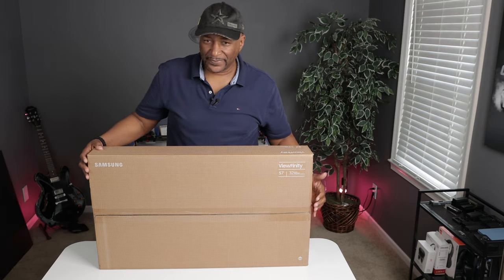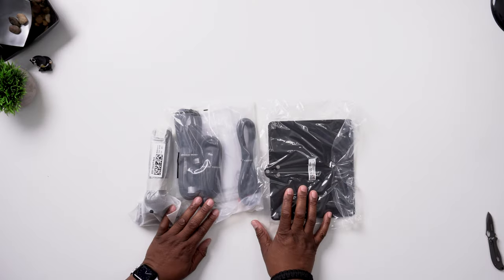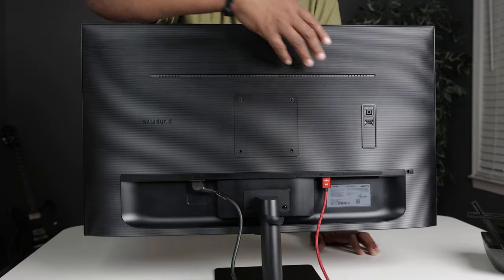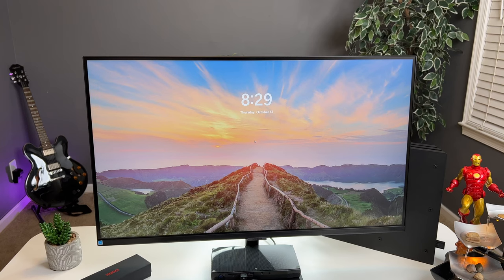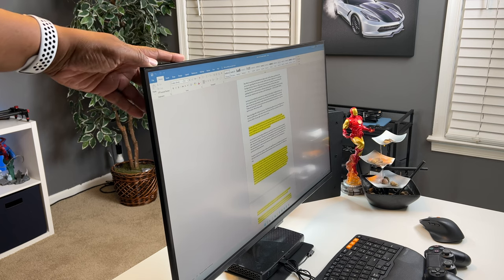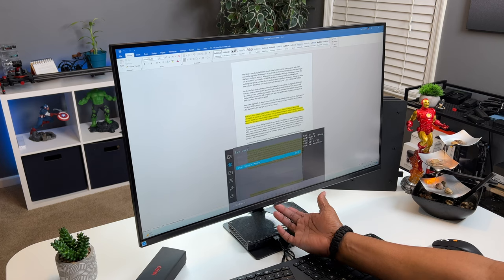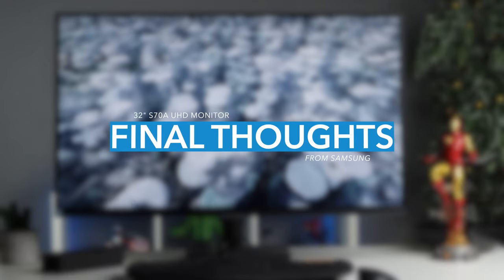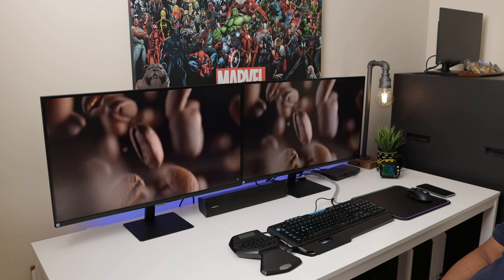Samsung 32" S70A 4K UHD Monitor | Could be the best Budget 4k Monitor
The Samsung 32" S70A UHD Monitor has a lot of really cool features and could be the best budget 4K monitor in 2022.
So what's inside the box? I'm glad you asked that question,  You get a Black Metal Base,   the Monitor Arm, The quick setup guide and warranty - Also included is 1HDMI Cable, 1 Display Port Cable, and the the power cord.
The Monitor is a borderless 3 sided design, this is awesome and is really gonna rock especially when you introduce this in to a Dual Monitor setup. This 4k monitor has a Maximum display resolution of 3840x2160 and HDR10 or High Dynamic Range 10 which opens your world to a wide range of vibrant colors. It also means it improves the contrast between very dark and very light colors This is a VA or Vertical Alignment Panel  Monitor as well which I feel is an excellent choice for general use and really shines in a dark environment. This monitor offers a 178° Viewing Angle Horizontally and Vertical so you should not see a loss of video quality when looking at the monitor at an angle.
As far as gaming, you're getting 60FPS which is great for the Casual Gamer, but not so much for the hard core gamer. My Sony PS looks absolutely amazing on this Monitor.

Check out today's video and tell me what you think.

GEAR I USE TO FILM MY VIDEOS:⬇️⬇️⬇️
Canon 90D
Sony A6300
Aputure Amaran 200d LED Video Light
Rode Filmmaker System
Rode Video Mic Pro
Shure SM7B Vocal Dynamic Microphone
Sigma 18 -35mm Art Lens
Blue Yeti Pro
Manfrotto MT055XPRO3 055 Aluminium 3-Section Tripod Manfrotto 502 Video Head MVH502AH

                                  -TECHFIT360